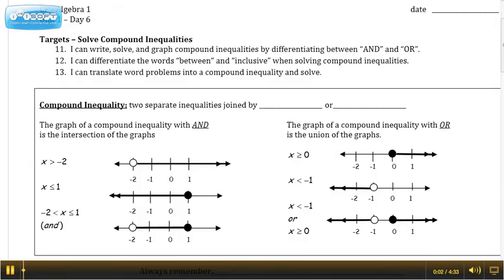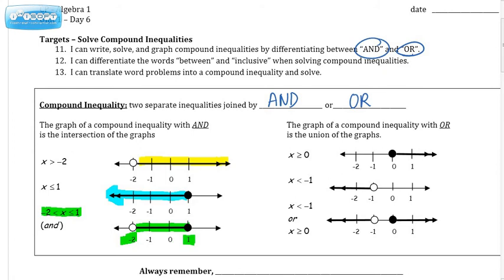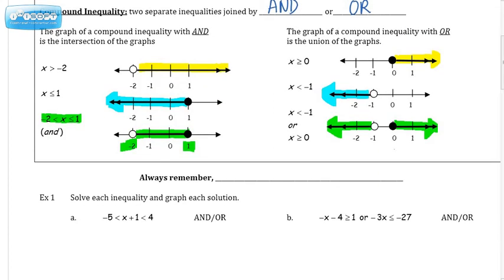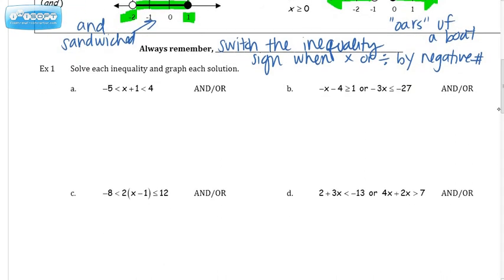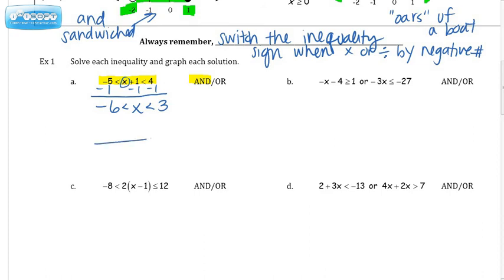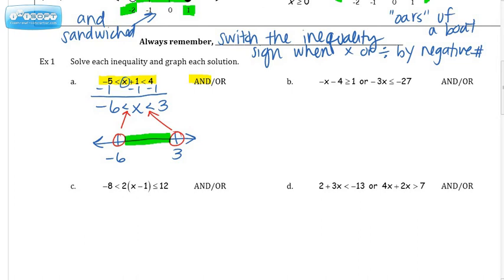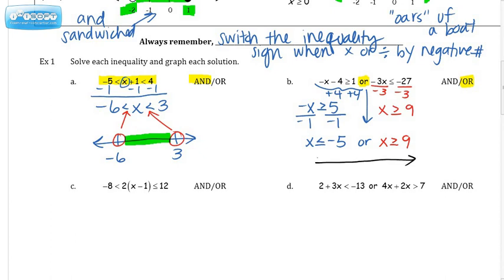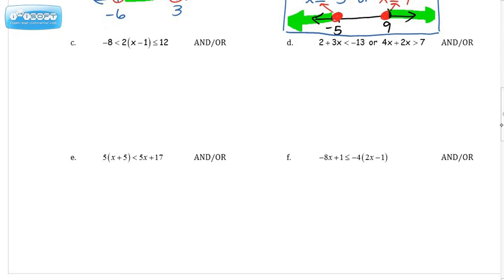LZHS - Solving Compound Inequalities #1